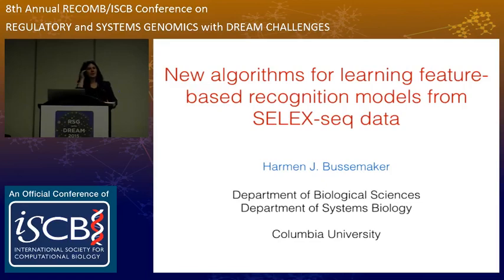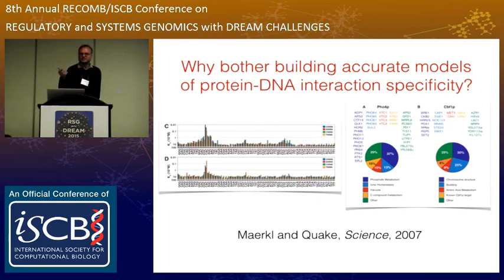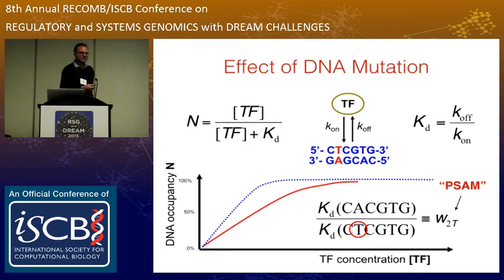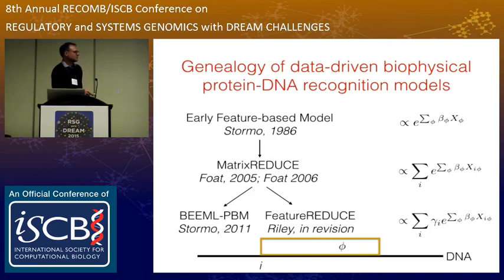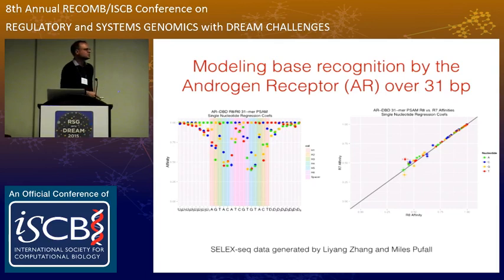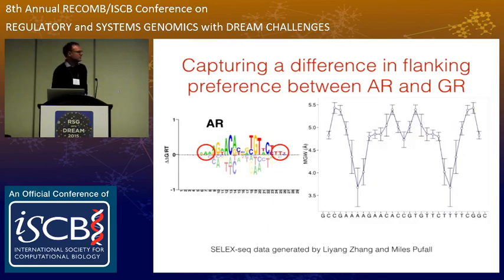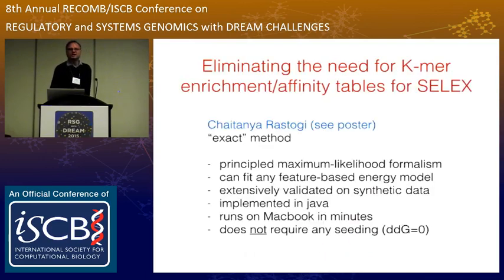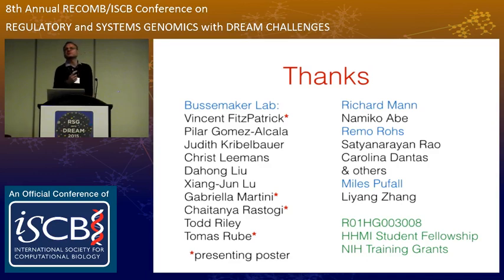Distinct specificities of the androgen and... - Harmen J. Bussemaker - RECOMB/RSG 2015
Distinct specificities of the androgen and glucocorticoid receptors revealed using feature-based recognition model analysis of SELEX data - Harmen J. Bussemaker - RECOMB/RSG 2015